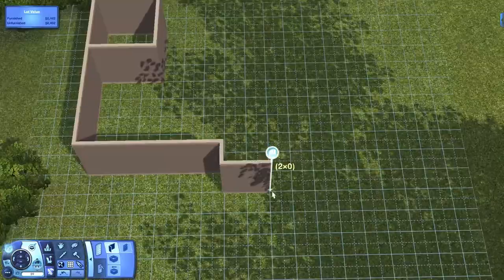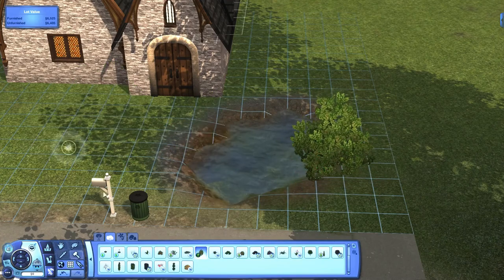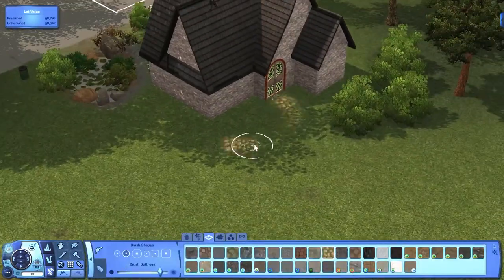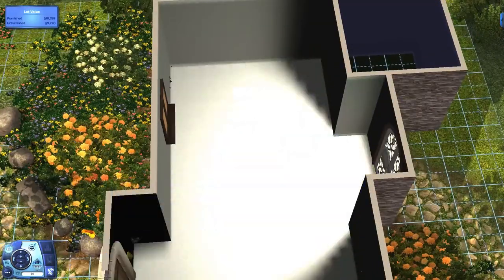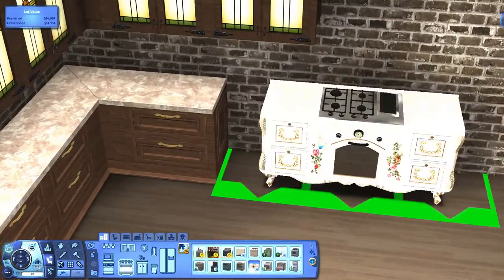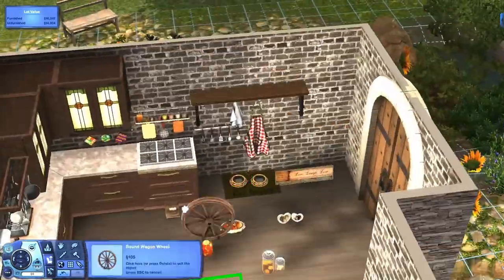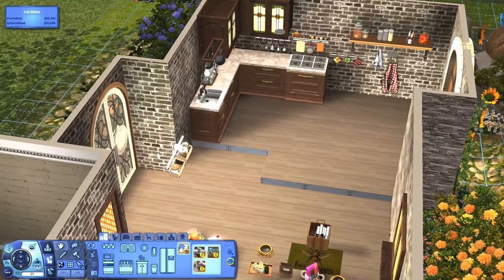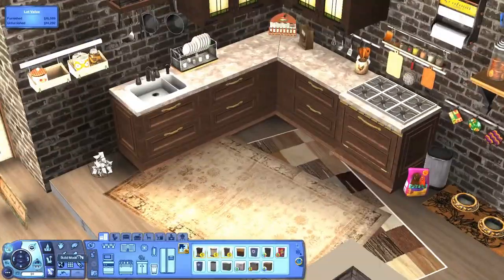The Sims 3 | Speed Build | Fantasy Cottage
I loved building this little house. Make sure you delete the shelf in the kitchen, also I forgot to add a fridge lol sorry guys